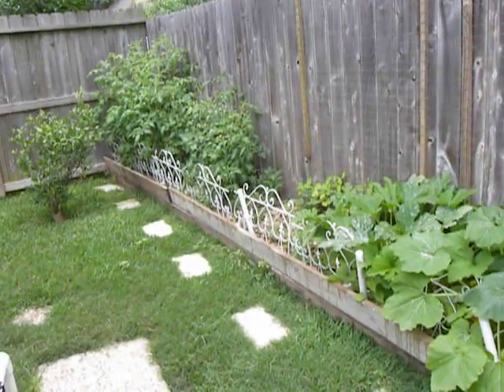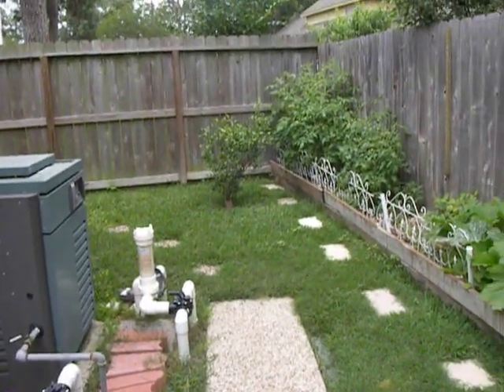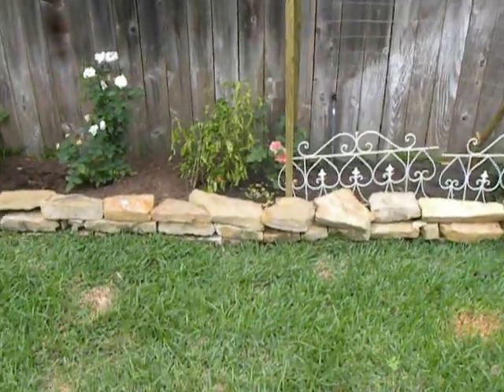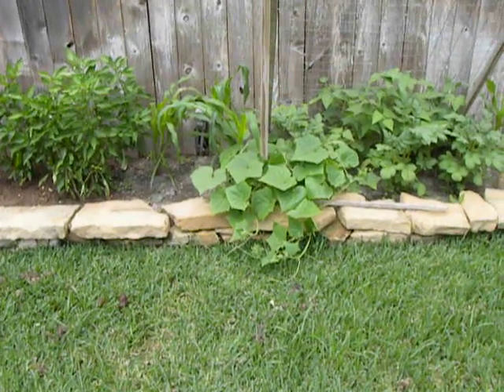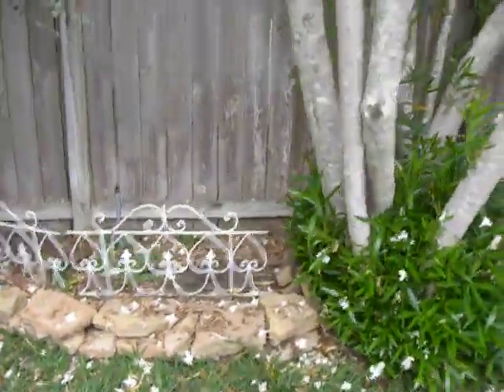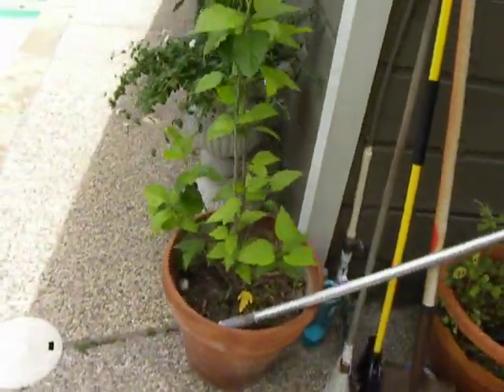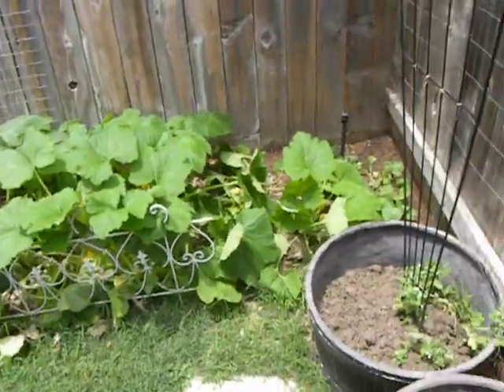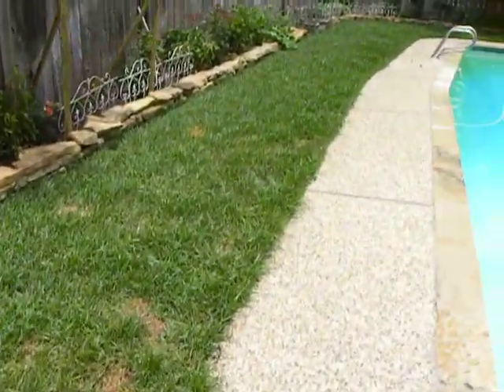Prudent Woman Gardening 101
Please "like" this video and share with friends.

For more information on prudent living and becoming a prudent woman, please go

The organic bug repellent for my plants, which is also a killer of diseases on plants, is an all natural essential oil product from Young Living called Thieves Household Cleaner and can be found Please use distr. #1122235 when ordering. The mixture ratio is 1 capful of cleaner to 1 (spray) bottle of water.

The other product I use is D.E.A.T. and can be found at the pool supplier near you or a big box home improvement store.  It comes in large bags.  I spray the plants with water and then I dust them with this powder.  It's all natural and kills the bugs by destroying their exoskeletal tissue which causes them to dehydrate. It is non-toxic so there are no chemicals to harm you.

The book I'm referring to is Mel Barthelemew's All New Square Foot Gardening and can be found on amazon.